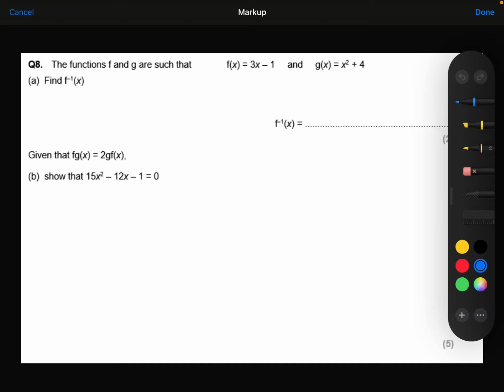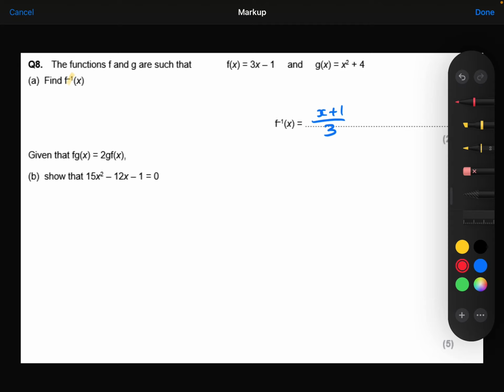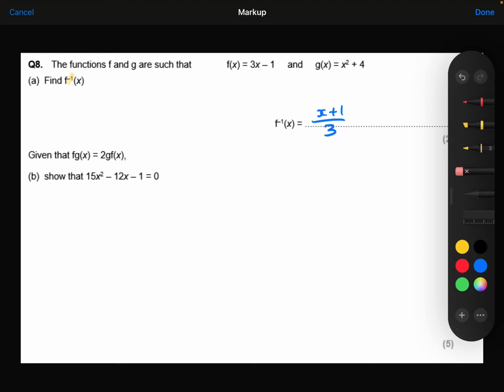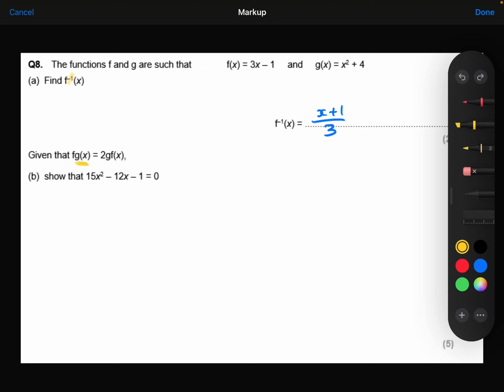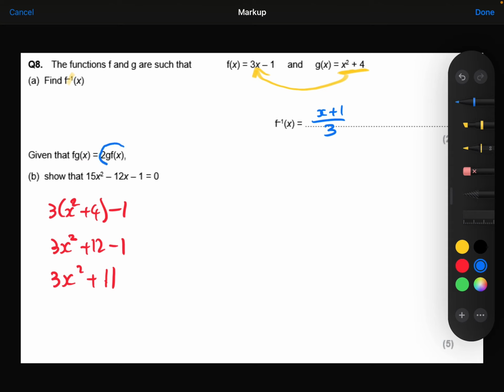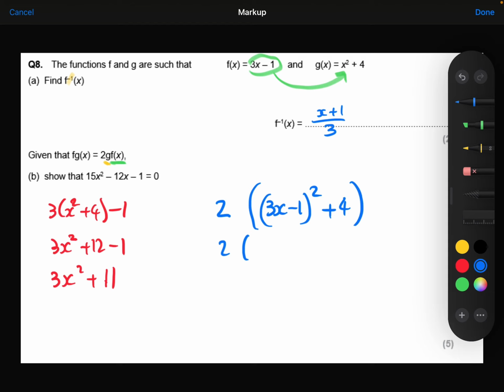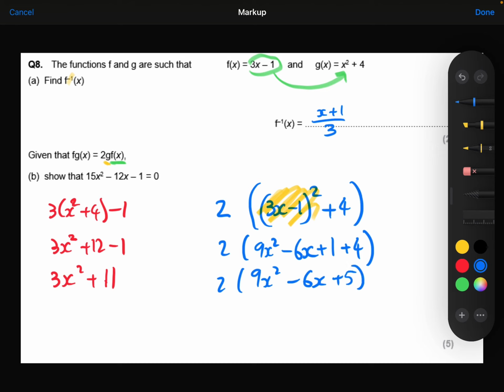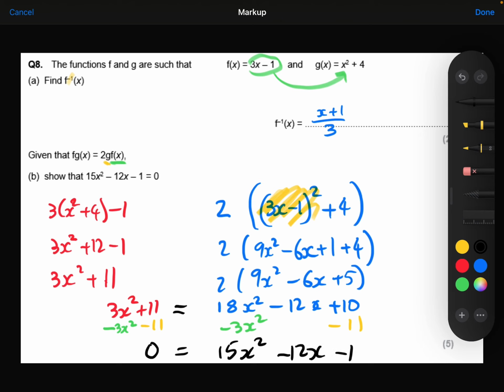Functions HW Q8